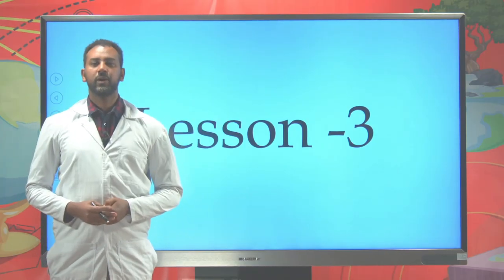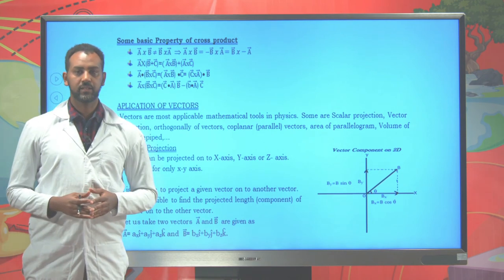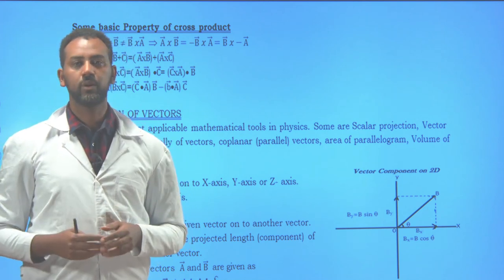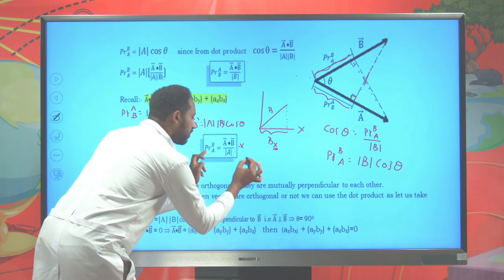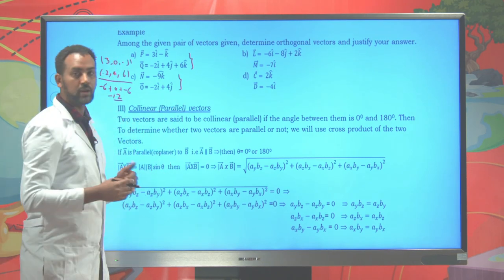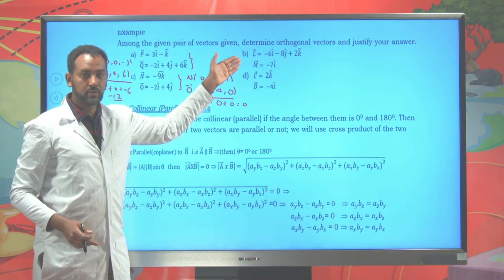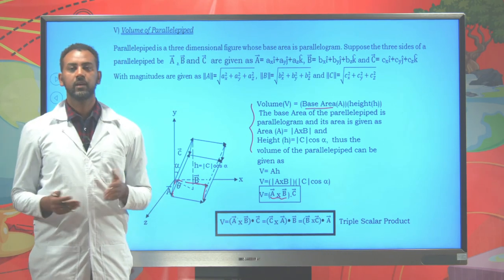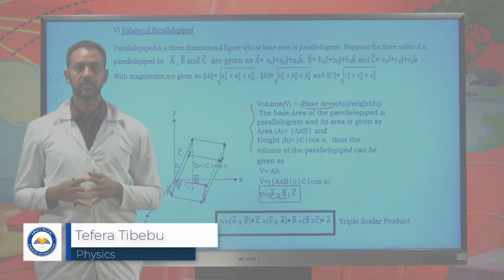[Ep 3] Vectors